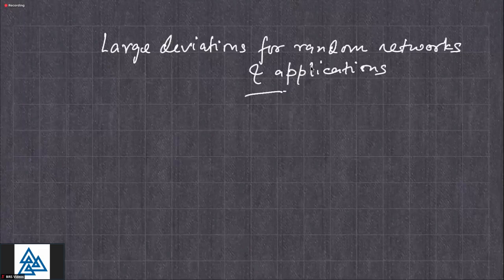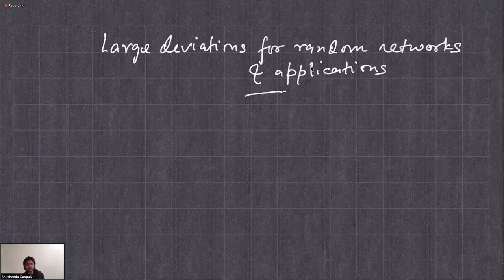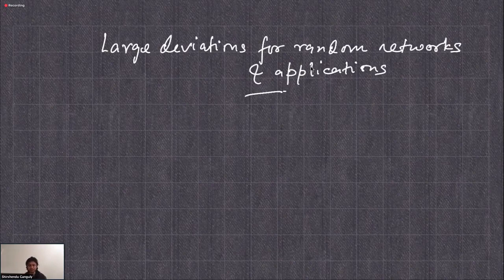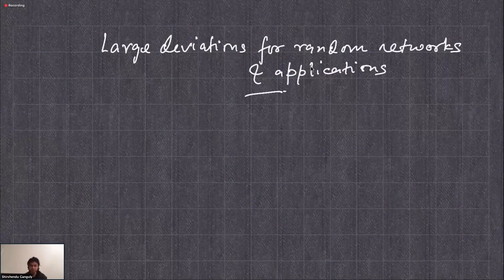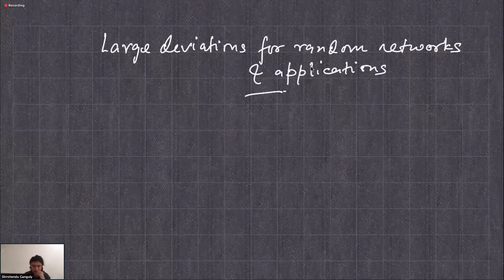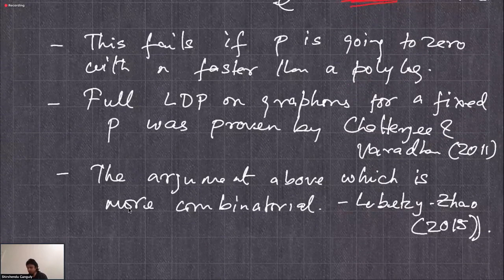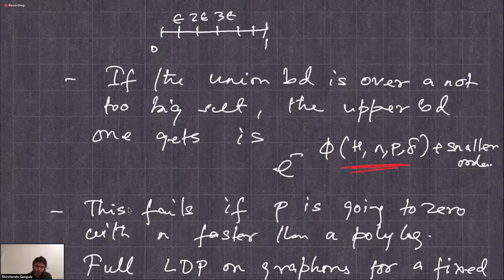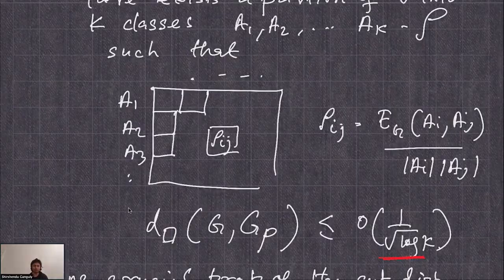Shirshendu Ganguly - Large deviations for sparse graphs -1/3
While large deviations theory for sums and other linear functions of independent random variables is well developed and classical, the set of tools to analyze non-linear functions, such as polynomials, is limited. Canonical examples of such non-linear functions include subgraph counts and spectral observables in random networks.

In this series of lectures we will review the recent exciting developments around building a suitable nonlinear large deviations theory to treat such random variables and understand geometric properties of large random networks conditioned on associated rare events.

We will start with a discussion on dense graphs and see how the theory of graphons provides a natural framework to study large deviations in this setting. We will then primarily focus on sparse graphs and the new technology needed to treat them. Finally, we will see how the above and new ideas can be used to study spectral properties in this context. If time permits, we will also discuss Exponential random graphs, a well known family of Gibbs measures on graphs, and the bearing this theory has on them.

The lectures will aim to offer a glimpse of the different ideas and tools that come into play including from extremal graph theory, arithmetic combinatorics and spectral graph theory. Several open problems will also be discussed throughout the course.

The lectures will not assume anything beyond familiarity with basic probabilistic concepts.